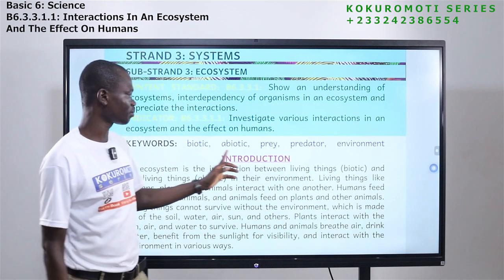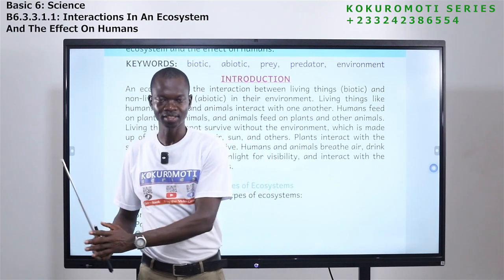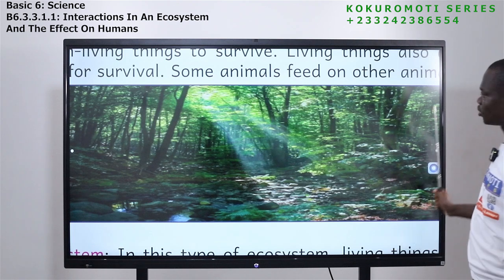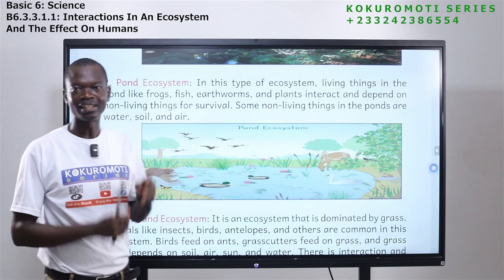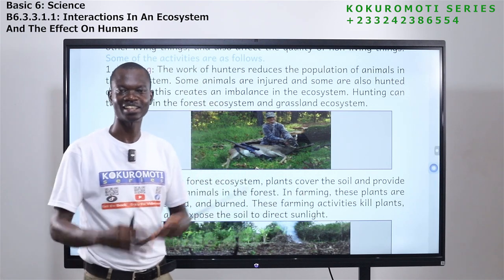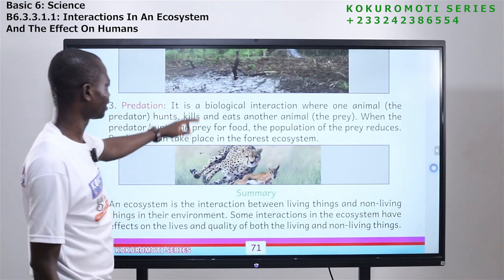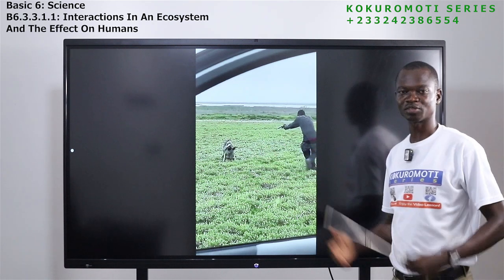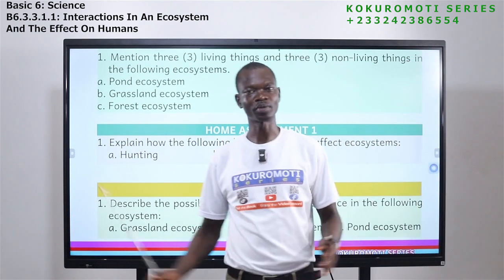Basic 6: Science (B6.3.3.1.1) Interactions in an Ecosystem and the Effects on Humans.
Indicator: Investigate various interactions in an ecosystem and the effect on humans.

NOTE: This video contains content related to a crime scene.
Parental guidance is strongly advised.